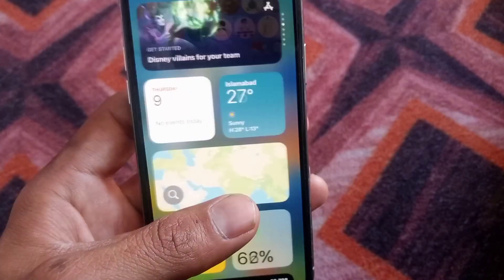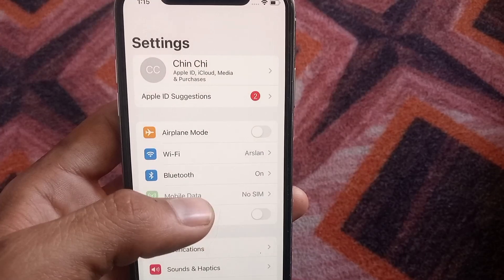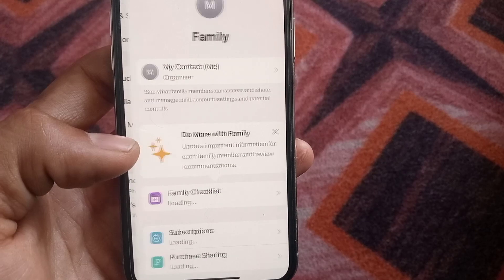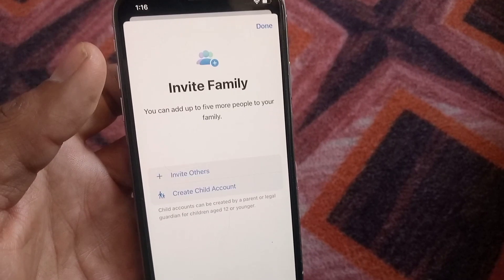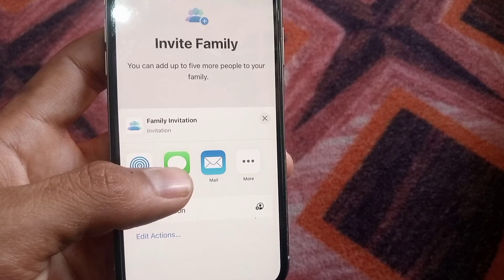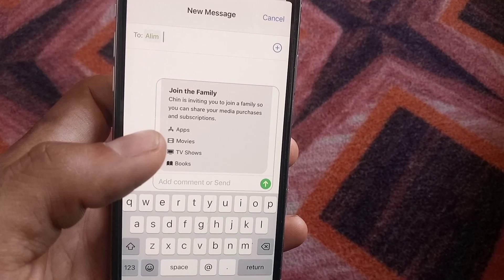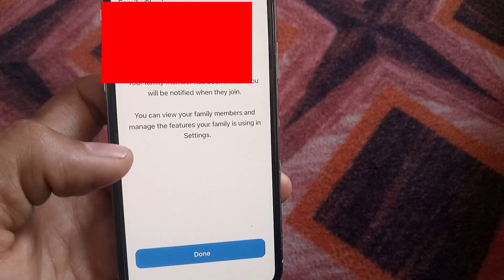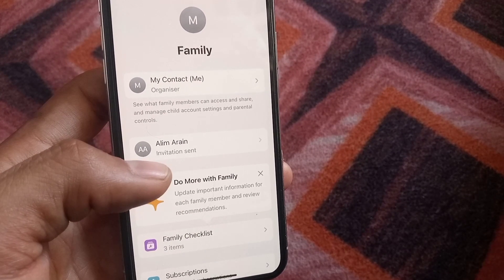How to setup family sharing on iphone /family sharing setup on iphone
how to share apps with family sharing on iphone
iphone family sharing settings